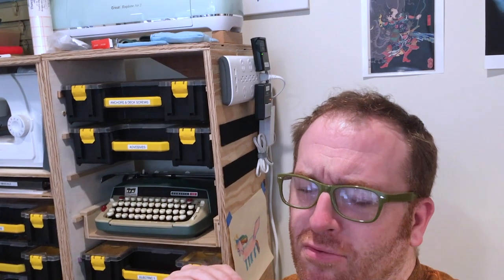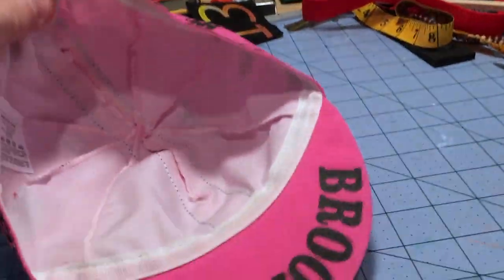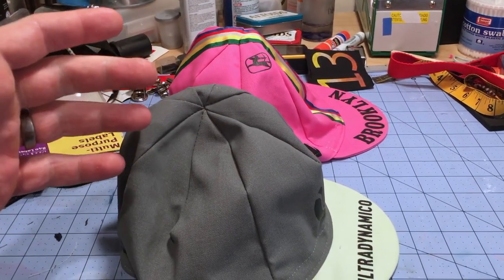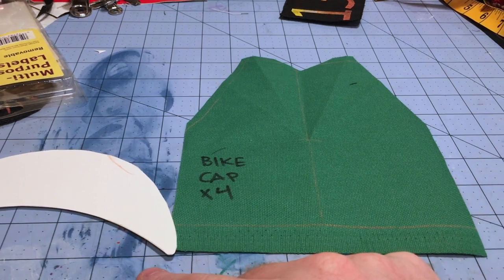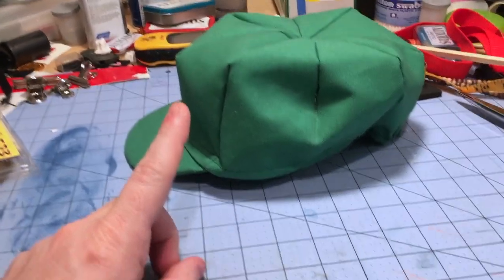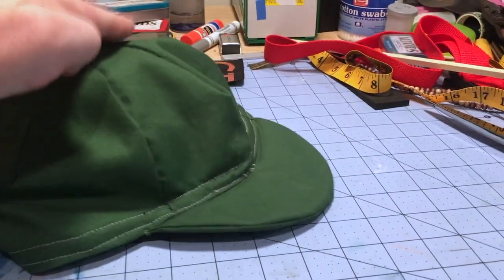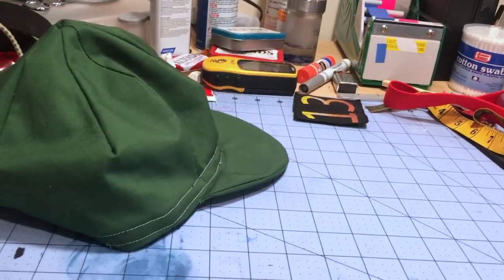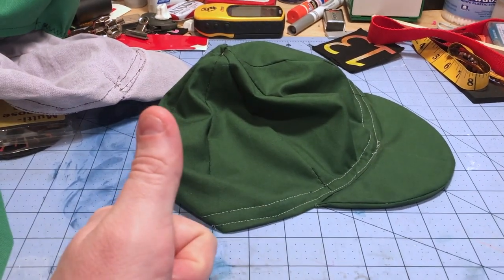DIY Bike Cap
Despite it being a terrible idea, I've gone and started making my own bike caps. These things can't be helped.

Pattern at the end!